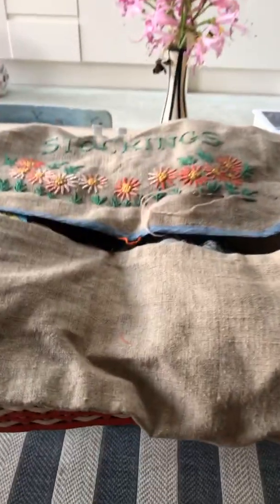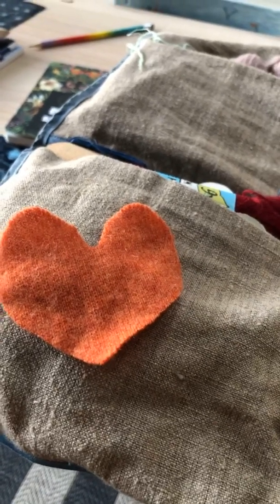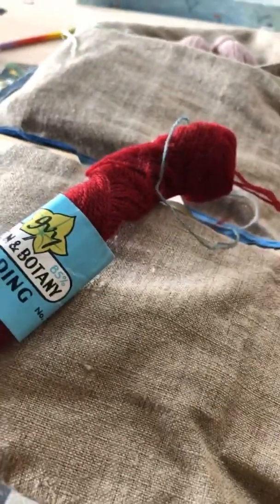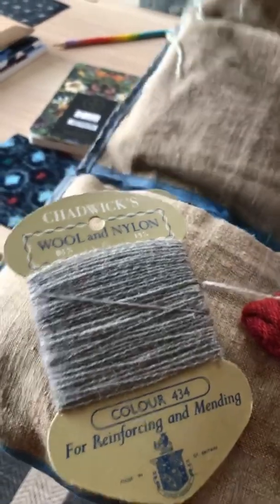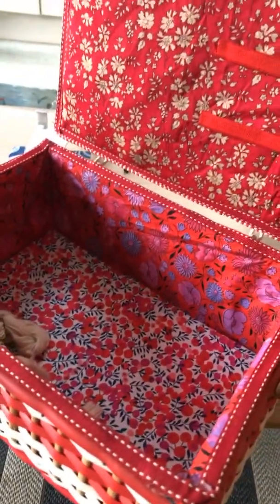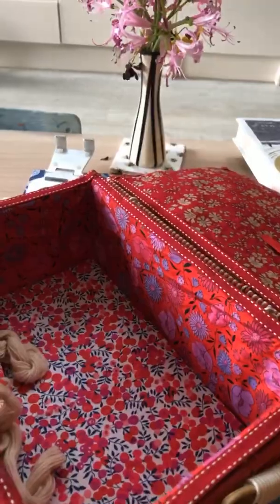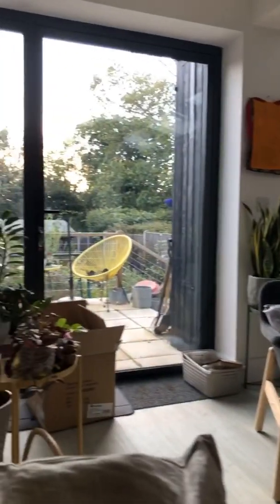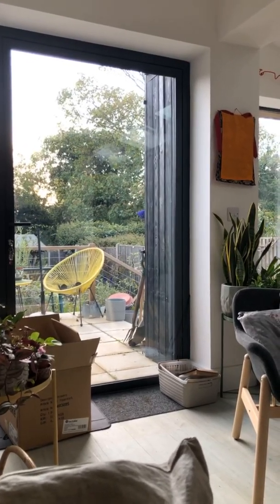Simple things that calm us including mending and choosing lovely materials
I show you my next song collection and my refurbished box ... simple things that bring joy